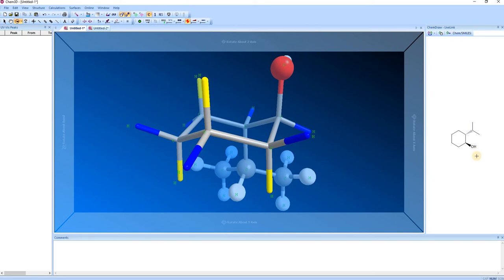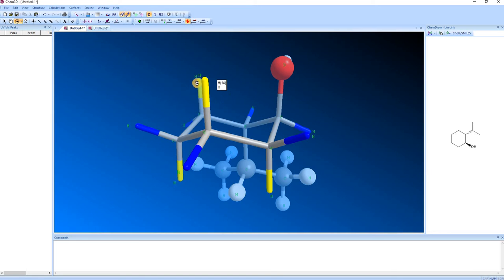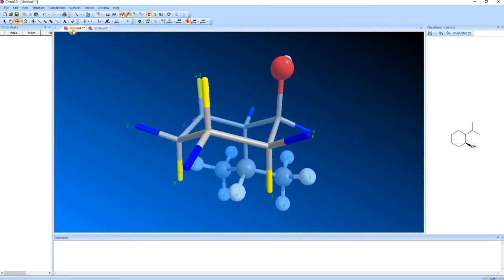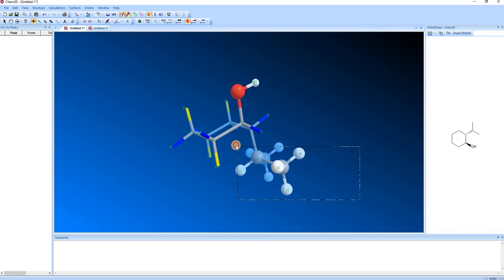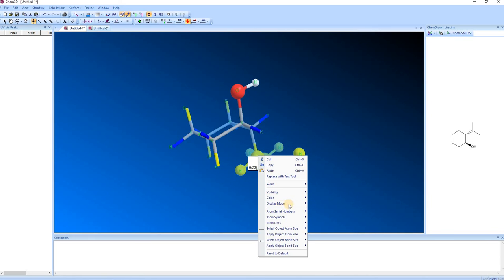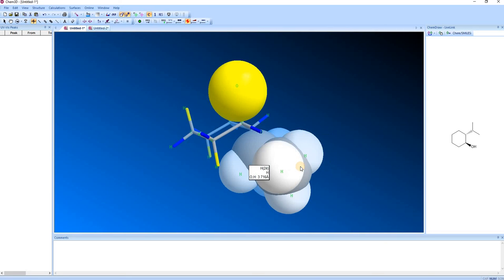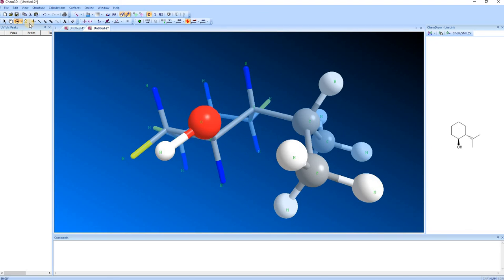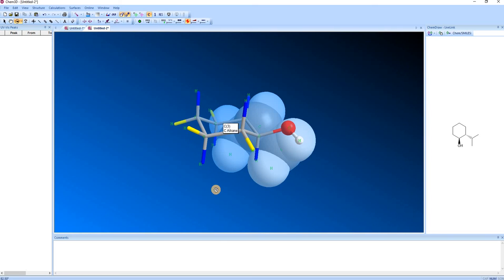Chair Conformations of Cyclohexane Part II